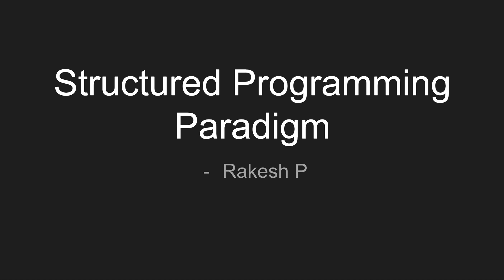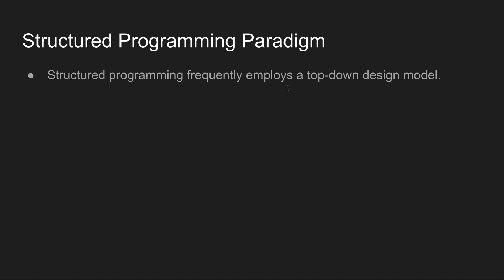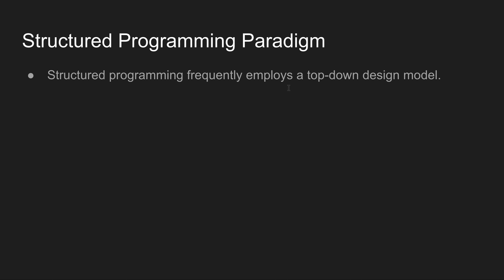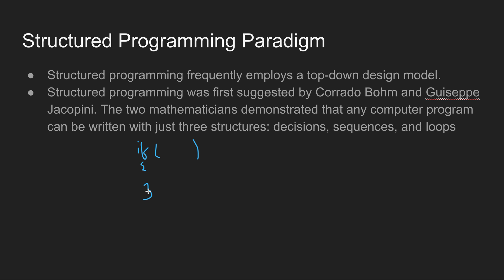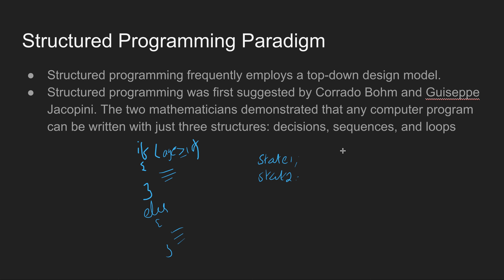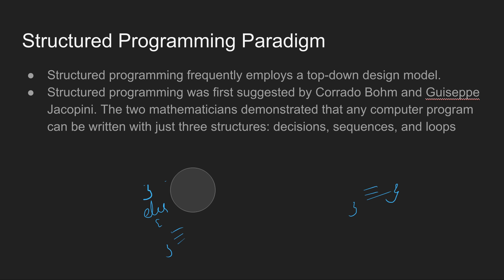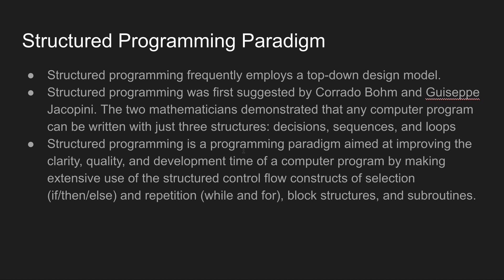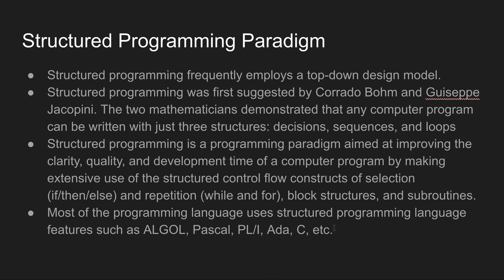Structured Programming Paradigm | Programming Paradigm In English | OOPs concepts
Structured Programming Paradigm:
→ Structured programming frequently employs a top-down design model.
→ Structured programming was first suggested by Corrado Bohm and Guiseppe Jacopini. The two mathematicians demonstrated that any computer program can be written with just three structures: decisions, sequences, and loops
→ Structured programming is a programming paradigm aimed at improving the clarity, quality, and development time of a computer program by making extensive use of the structured control flow constructs of selection (if/then/else) and repetition (while and for), block structures, and subroutines.
→ Most of the programming language uses structured programming language features such as ALGOL, Pascal, PL/I, Ada, C, etc.